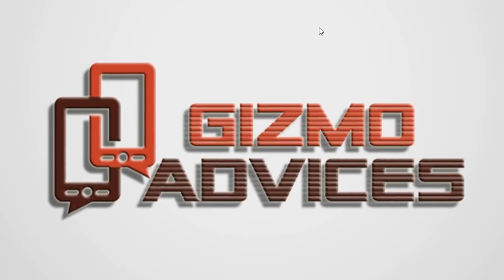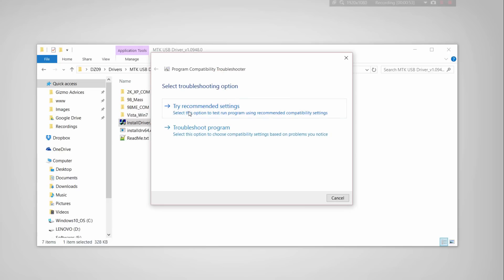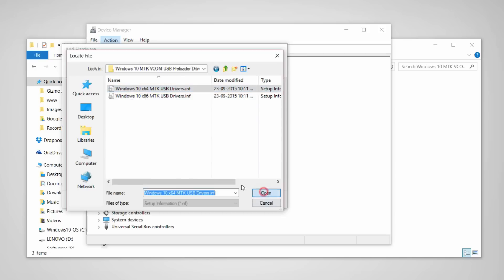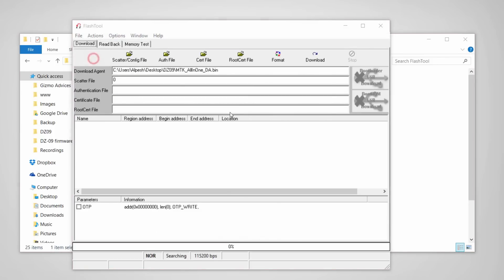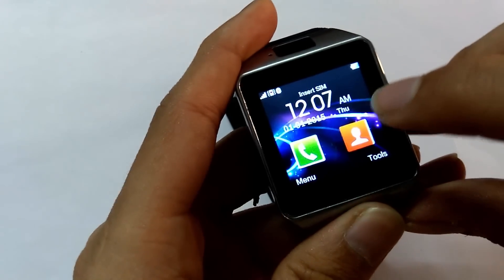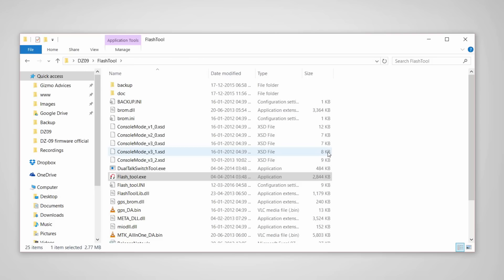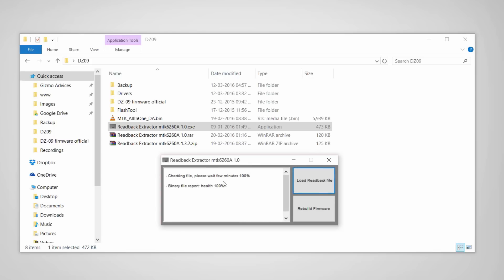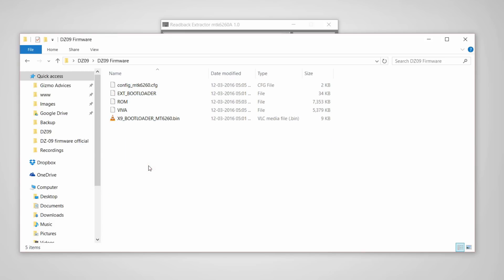How to Create Readback ROM Dump or ROM Backup of DZ09 Smartwatch ⌚➡💻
This video describes how to create a Readback file or ROM Dump or ROM backup of DZ09 Mediatek Smartwatch. This ROM dump can be used to get the firmware files using which we can un-brick the Smartwatch or modify the system files.